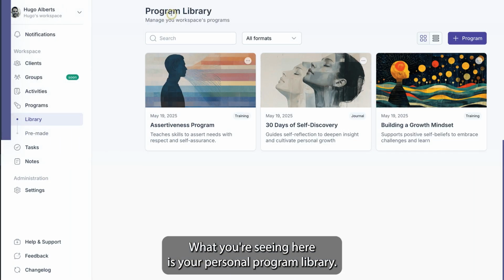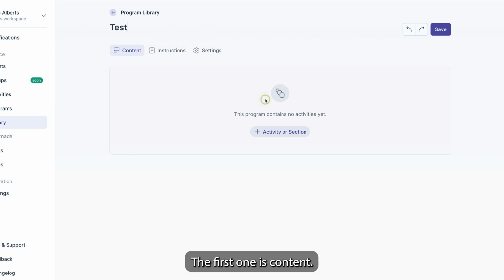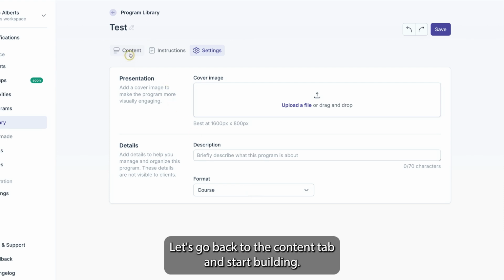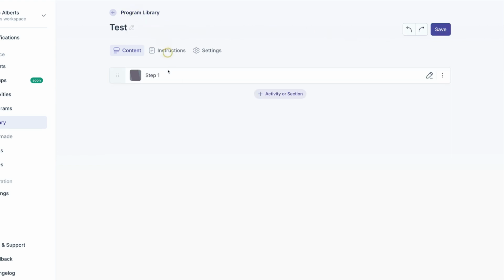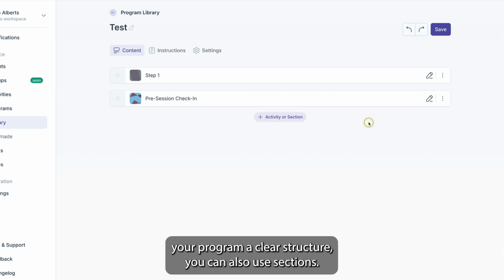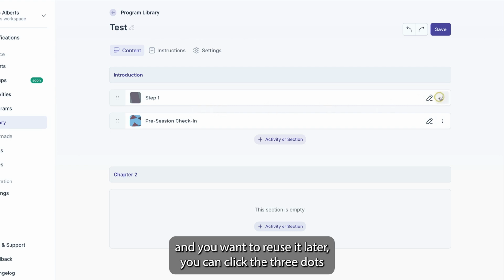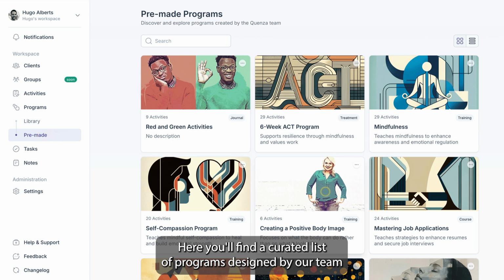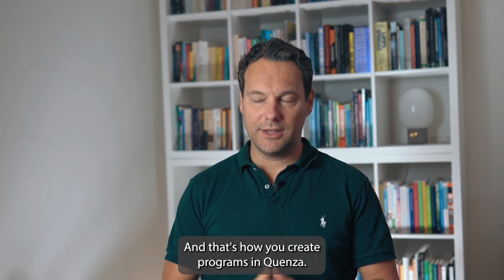Creating and Managing Programs in Quenza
Discover how to create, organize, and customize programs in Quenza. This step-by-step guide shows you how to:

- Build programs from scratch
- Add activities and sections
- Reuse or duplicate existing activities
- Save activities to your personal library
- Access pre-made programs ready to use with your clients